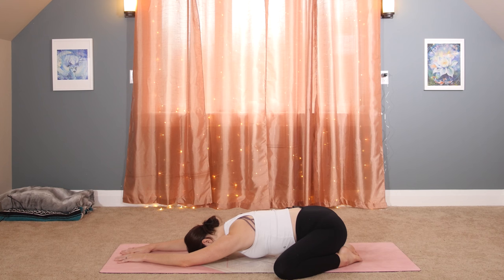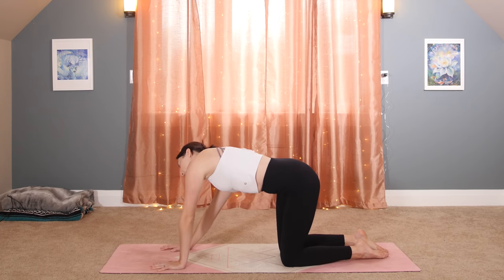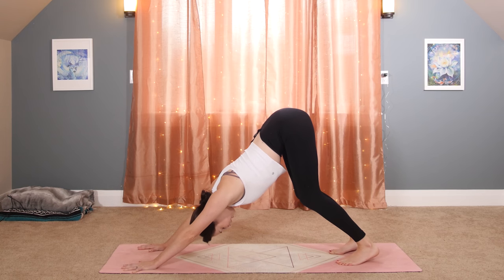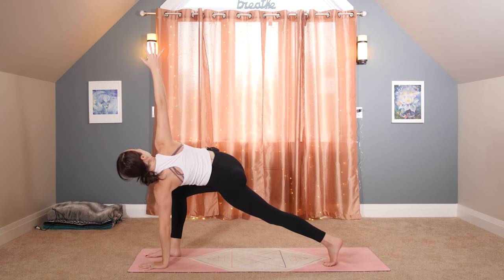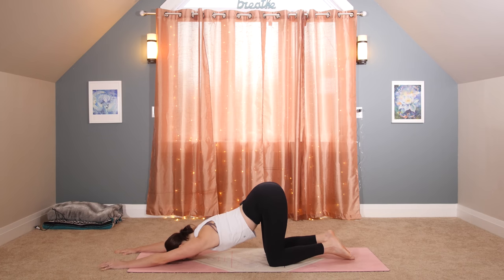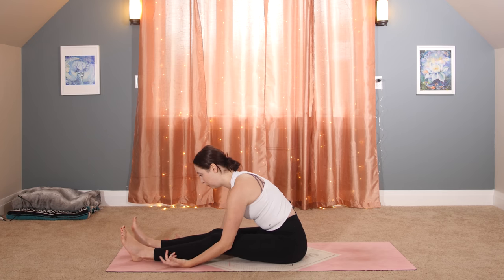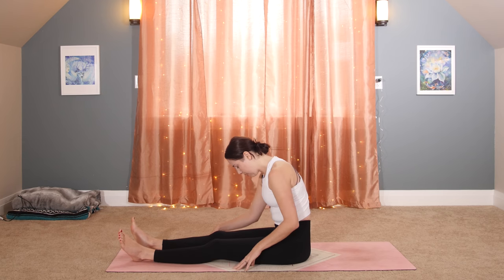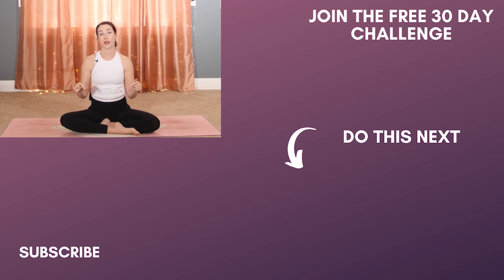10 min Morning Yoga - Full Body Vinyasa Flow ALL LEVELS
Start your day with this 10 minute full body vinyasa flow class for all levels.

Good morning! Let's set our intention for the day ahead by moving our bodies and taking some deep, centering breaths. This 10 minute vinyasa flow class will help wake you up through simple movements to strengthen, tone and stretch your body. This is an all levels practice suitable for everyone and no props are required.

I would love for you to make morning yoga a priority by flowing with my every day! I swear just a little bit of yoga every day has the power to change your life.